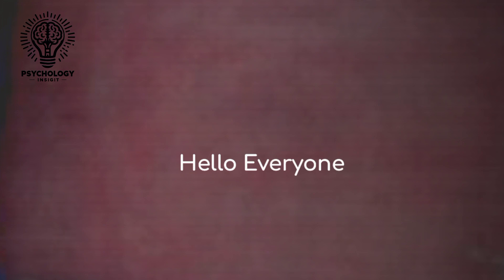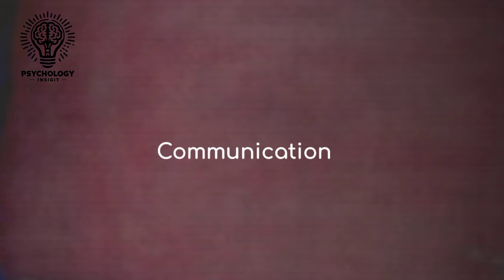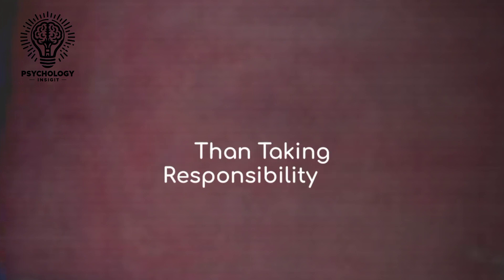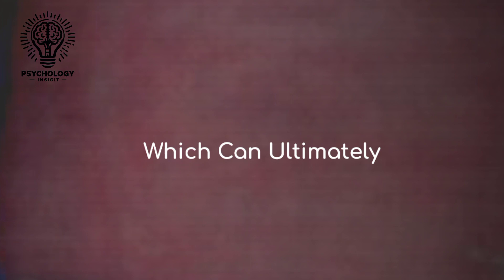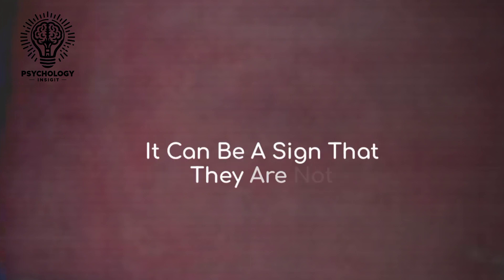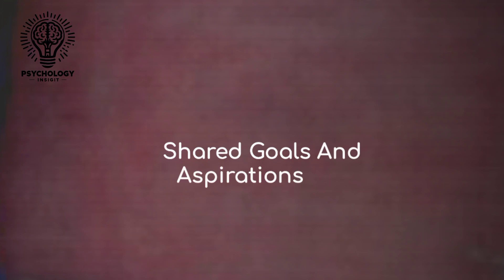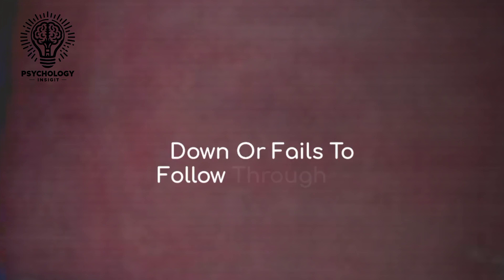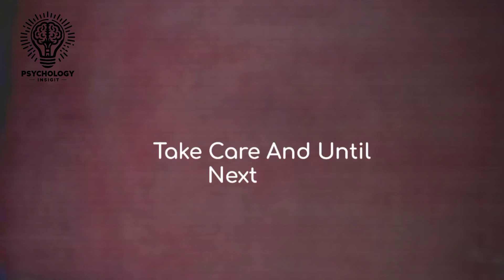IF He Sends You These 6 Messages, Your Relationship Will End Soon... psychological facts